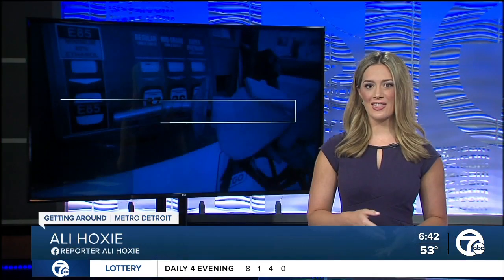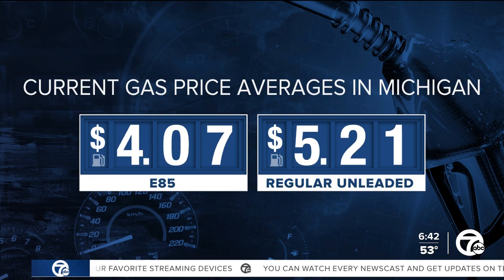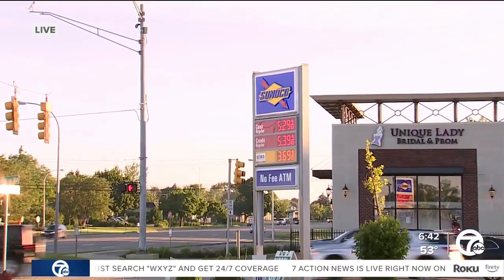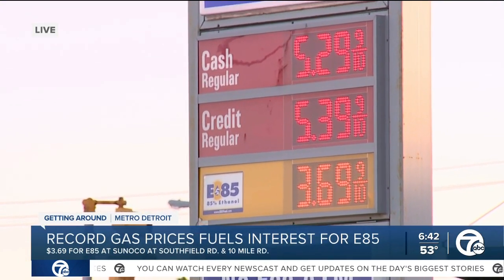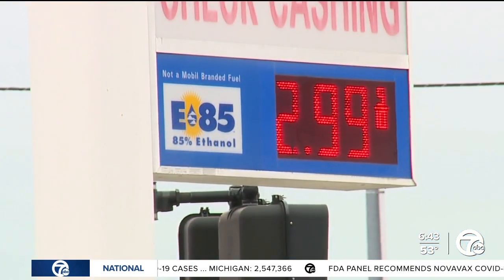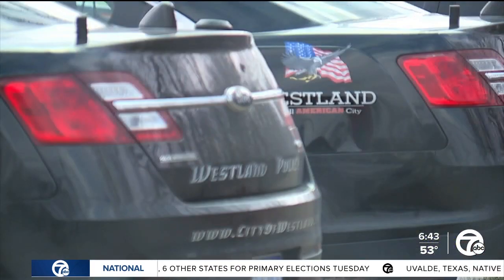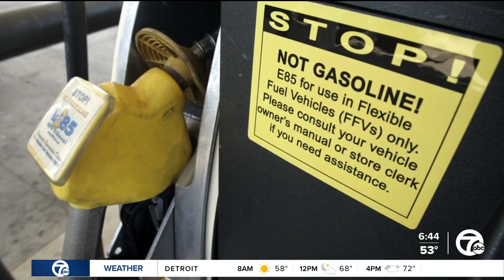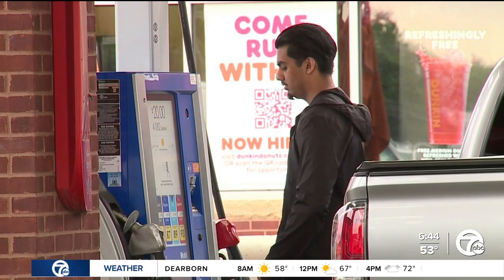The pros and cons of using E85 over regular gas, and how to check if you car can use it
The pain at the pump is continuing for drivers as gas prices climb and climb to new records daily. Some drivers do have a different option, and that's using E85 – flex-fuel.  E85 is an ethanol-gasoline fuel mix, usually with a ratio of 85% ethanol to 15% gasoline.